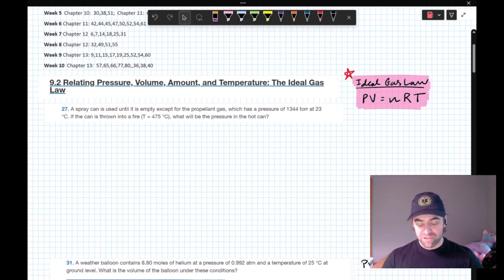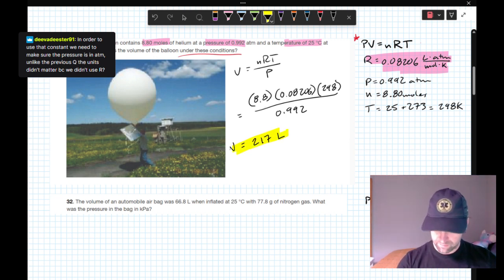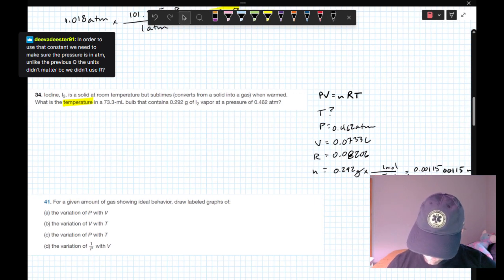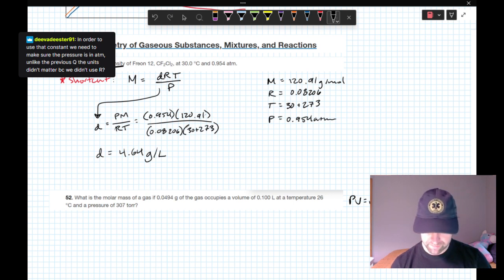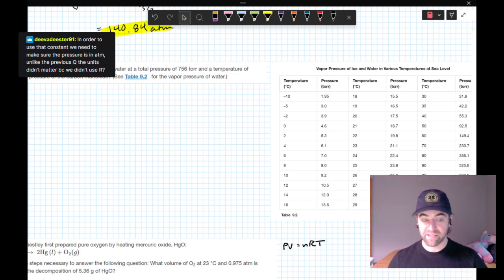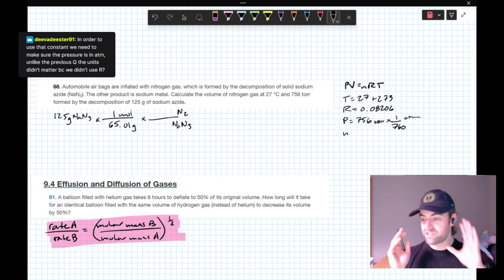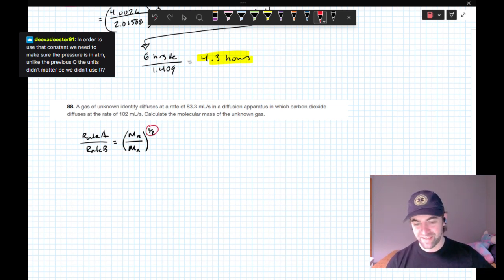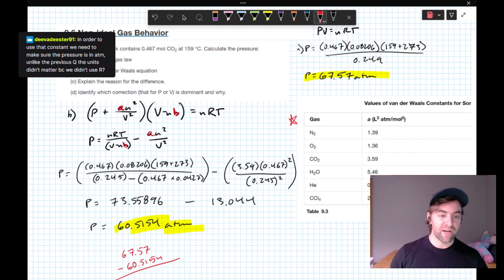CH 222 Week 3: Gas Laws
... it's sodium azide!